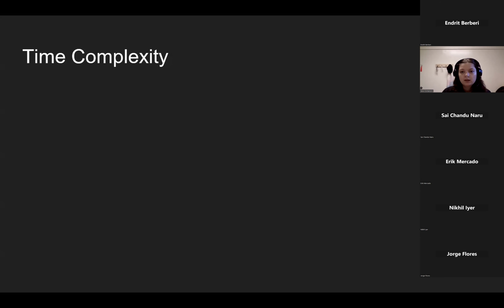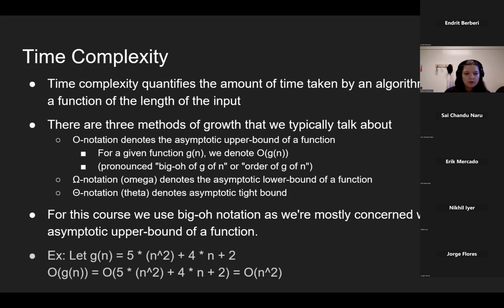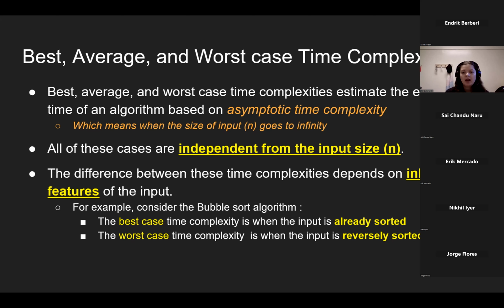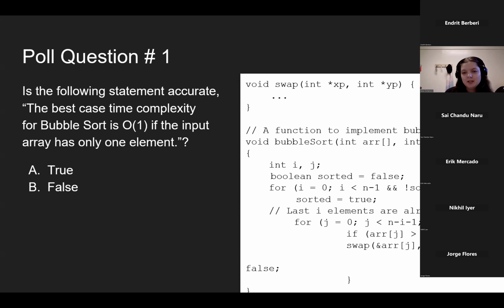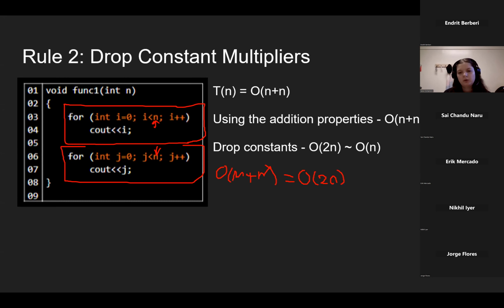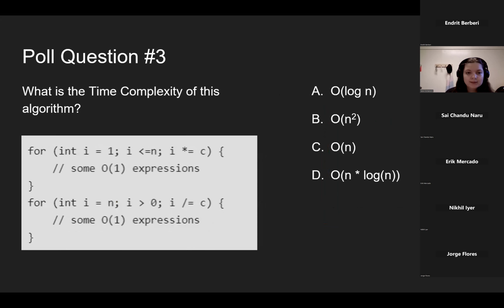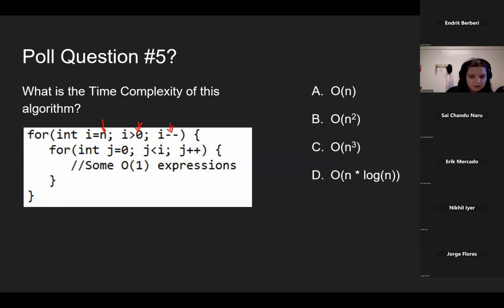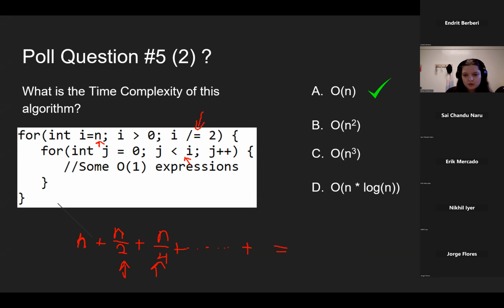Spring 2023 - Discussion #2 (01/17/2023)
Discussion #2
Topics covered: Algorithm analysis, Space complexity, Time complexity